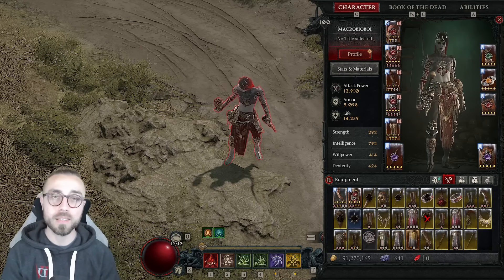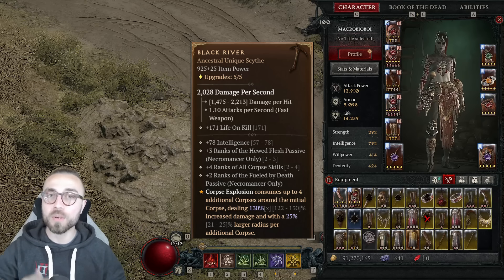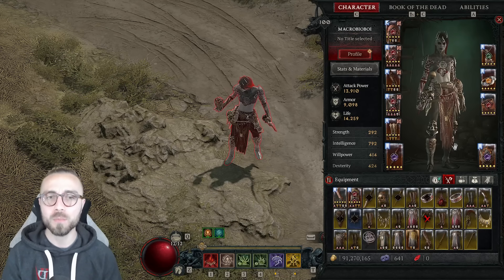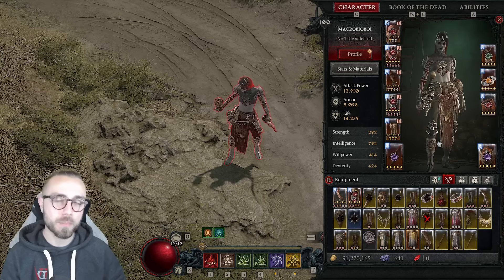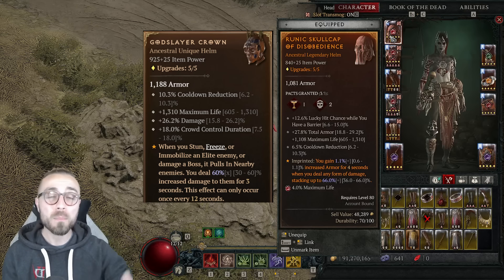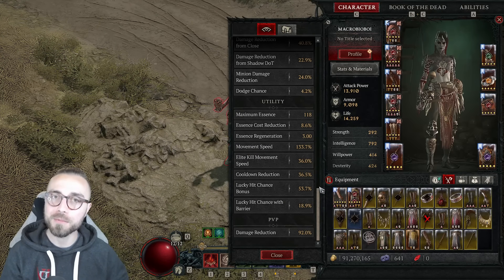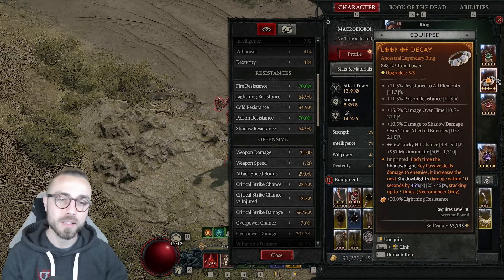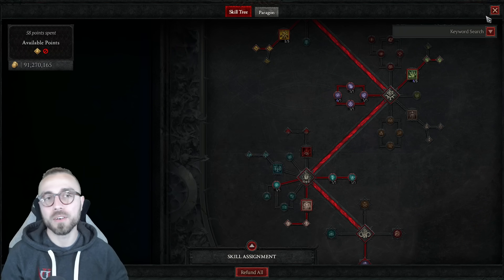Why I Didn't Use Black River on Infinimist... Diablo 4 Season 2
Help relieve eye strain and get a better nights sleep with Gamer Advantage glasses.

Foreword: Build your character however you want, in whatever way you find the most fun. This game isn't about defining an exact meta that we must adhere to, that's an artificial byproduct of the people playing the game, not the game itself.

I've received an increased amount of questions regarding my lack of Black River on the Infinimist build on Maxroll And it mostly revolves around people seeing my "crit" focused build be "outperformed" by a Black River setup. So I wanted to put out this breakdown of the decisions I make, the gear and lack of optimizations you can have that still outperforms Black River and the different impacts of the build. It's not even to prove a point. It's just so I have a reference for whenever someone asks, I can point them to this video, and then the viewer to decide for themselves what the best setup is, for them.

I believe if put to the test, the "crit" X'Fal's setup will always outperform Black River on single target and the benefits of using that weapon are consistently out performed by the repeatability of output from using a Wand instead. I hope this video helps to give you a data point for your own analysis.

00:00 29 Second Tier 98 Boss Kill
00:35 Why I Don't Use Black River
04:11 My Gear Is Trash
12:08 Meet Me At Blizzcon!